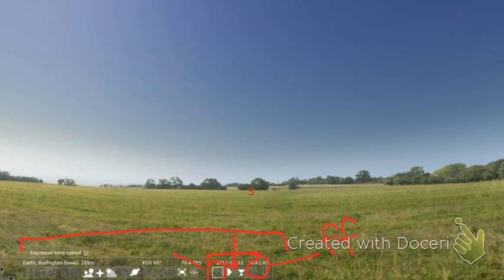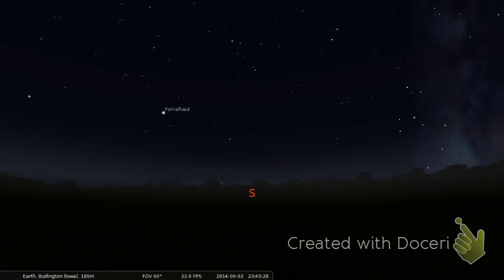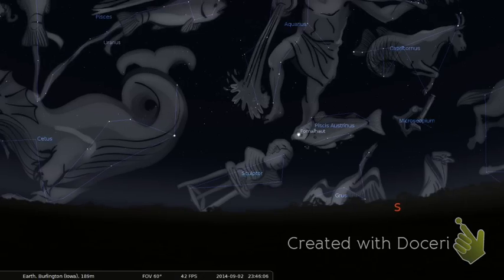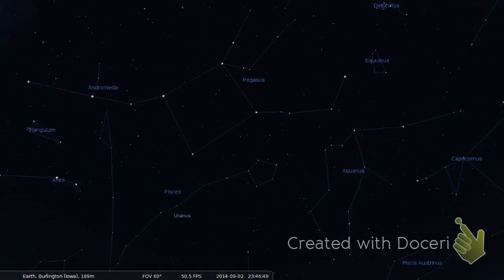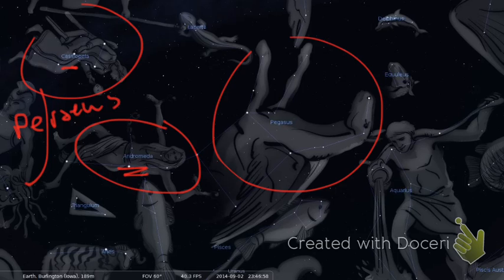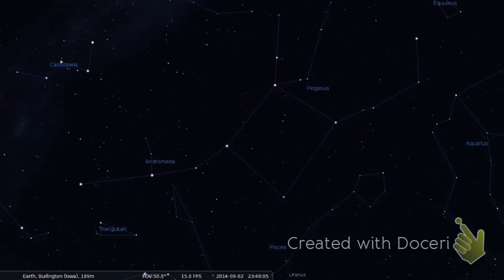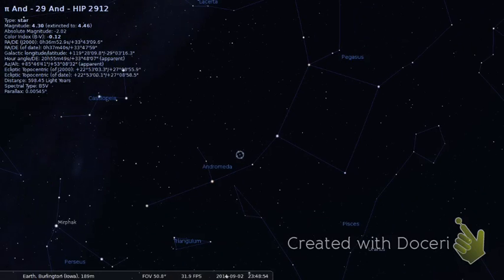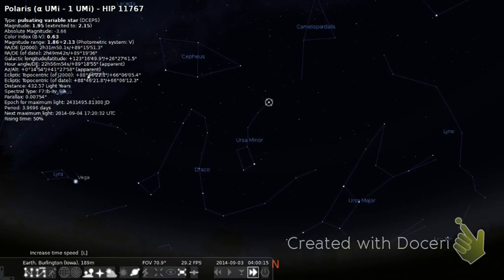Stellarium Computer Skymap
Stellarium Computer Skymap - FREE Awesome Download!